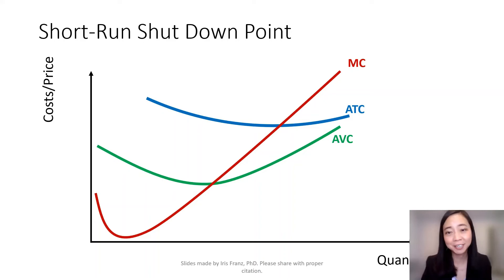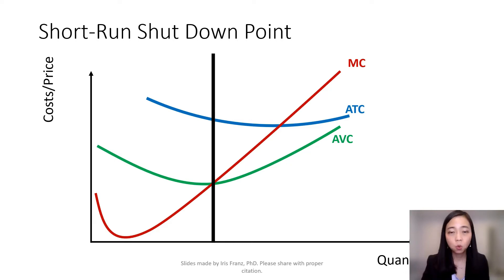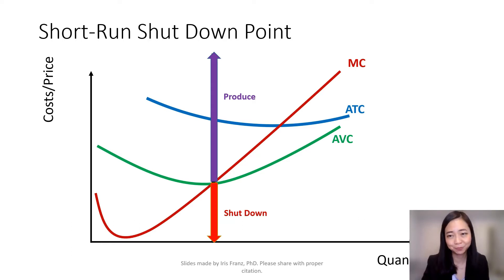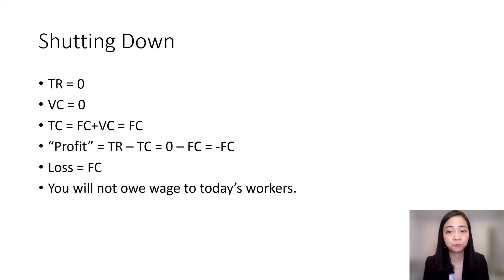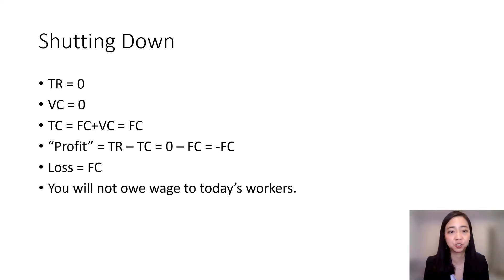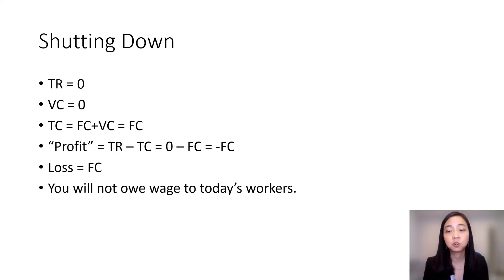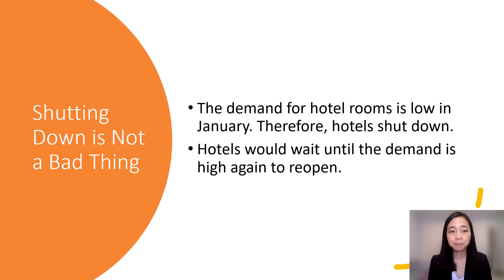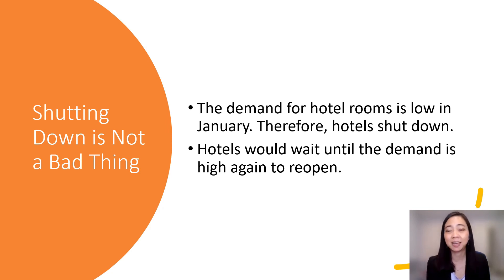Perfect Competition (7): Short Run Shut-Down Point: The Lowest Point of AVC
This clip explains why the SR shut-down point is the lowest point of AVC.